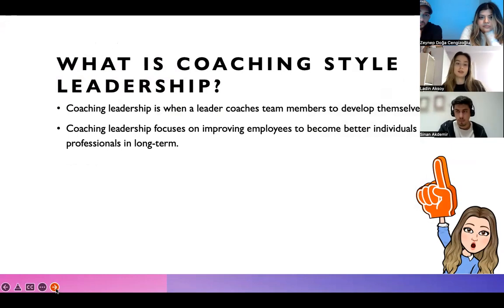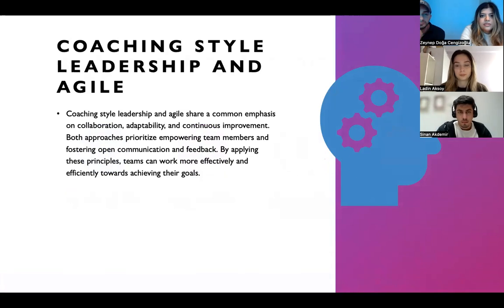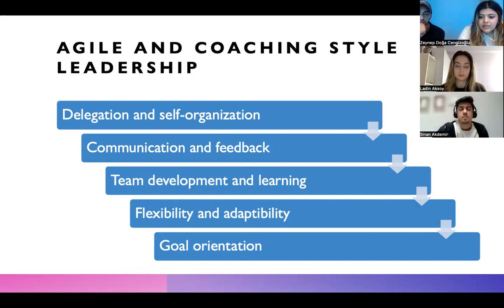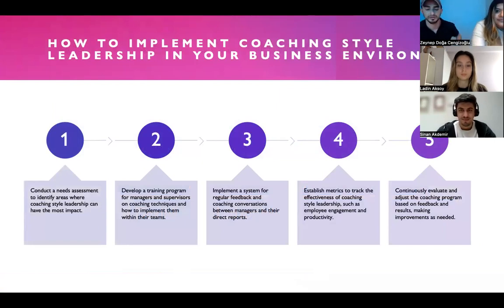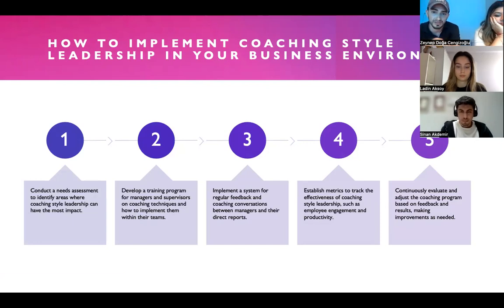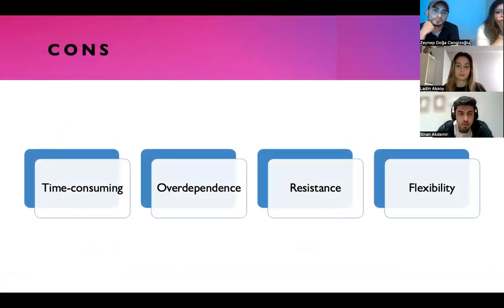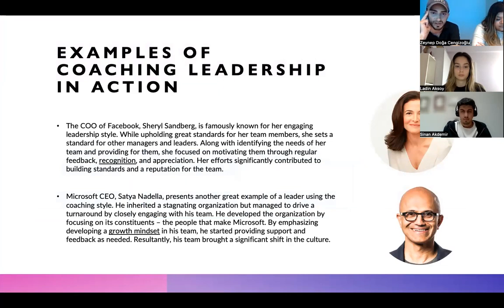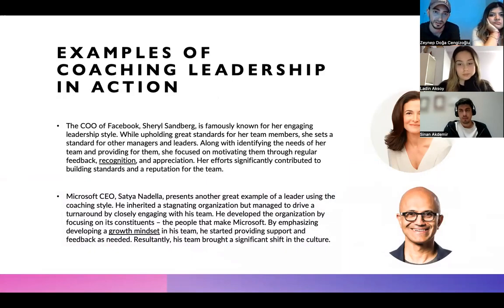118- Coaching style leadership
Video name: Coaching style leadership.

Description: Coaching style leadership, Daniel Goleman'ın emotional intelligence kitabındaki 6 liderlik çeşitinden biridir.
Bu lider stili, insanların potensiyalini en verimli kullanmasına ve geliştirmesine odaklanmıştır.
En önemli özelliklerinden bazıları: iyi dinleme, iyi feedback verme, cesaretlendirme ve doğru sorular sormaktır.
“Hangi durumlarda/konularda zoelnıyorsun sana nasıl yardım ederim?” Coaching style leadership sorusunun örneğidir.
Avantajları, çalışanı güçlendirmek, takım çalışması oluşturmak, problem çözme ve gelişme odaklı olmak; dezavantajları ise, zaman kaybı, overdependence, resistance ve flexibilitydir.